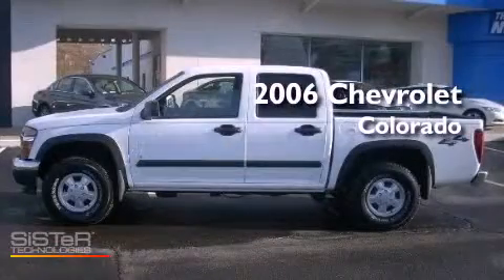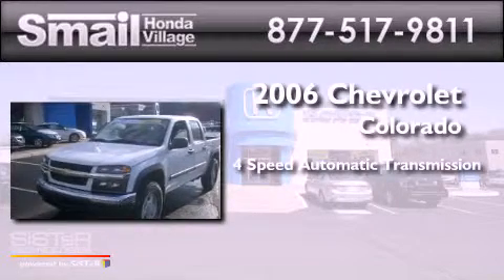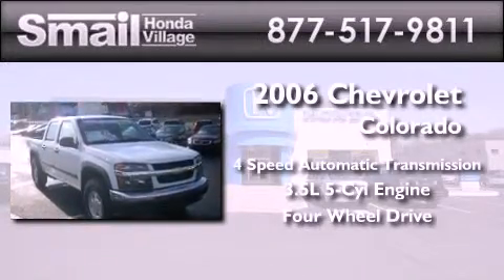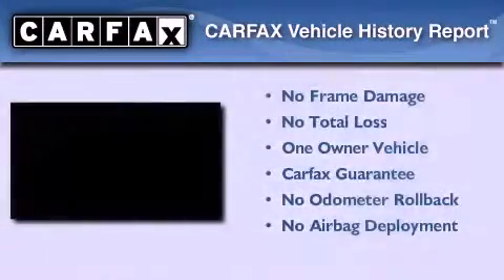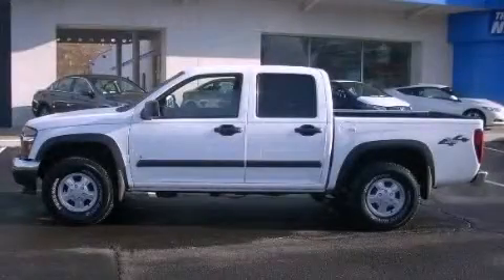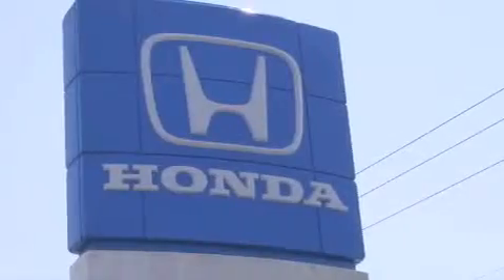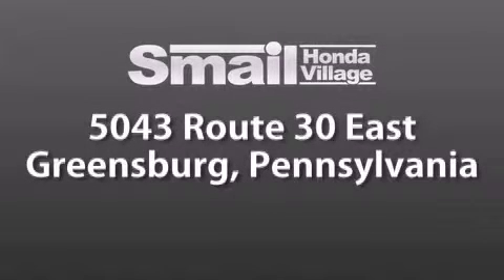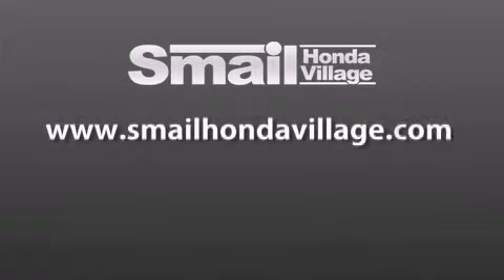Preowned 2006 Chevrolet Colorado Greensburg PA 15601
Year : 2006
 Make : Chevrolet
 Model : Colorado
 Engine : I5 3.5L
 Trans . : Automatic
 Exterior : Summit White
 Miles : 50,233
 Interior : Medium Dark Pewter
 Stock : 98721A